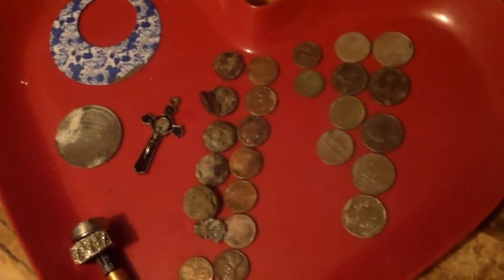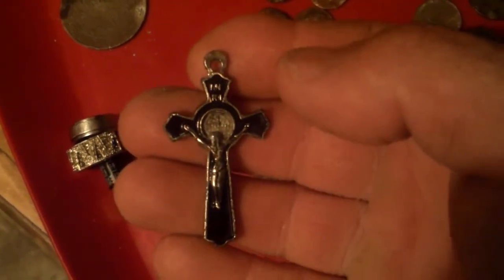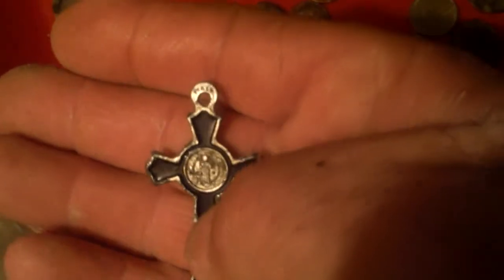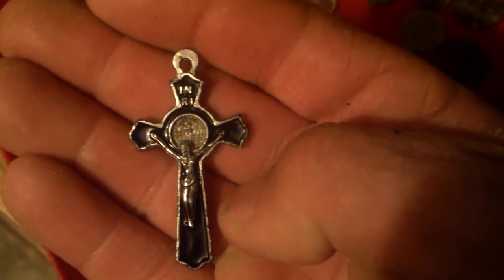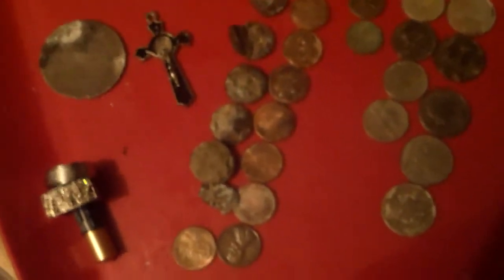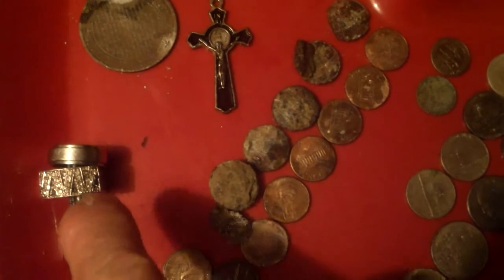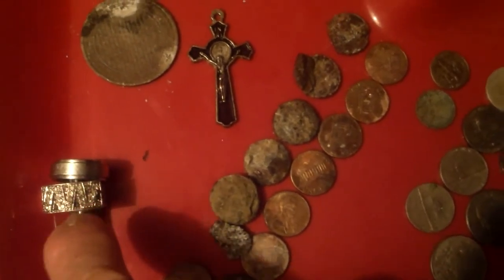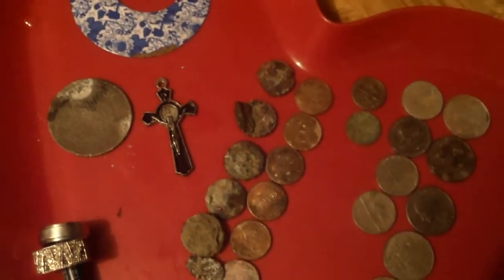ANOTHER SILVER AFTER THE STORM !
went out with 805Digger to the same spot where i found the 2 gold's & silver bracelet again to see if there were any targets still hanging around after the storm seems it's mostly filled back in or moved mostly pennies there now but manged to get my first ever religious item that wasn't a junker like all the others i've found :) best of luck out there guys & Happy Hunting !